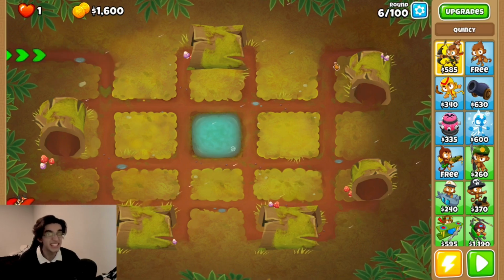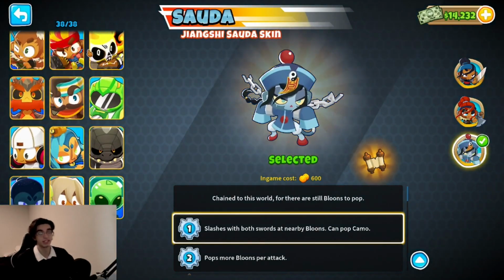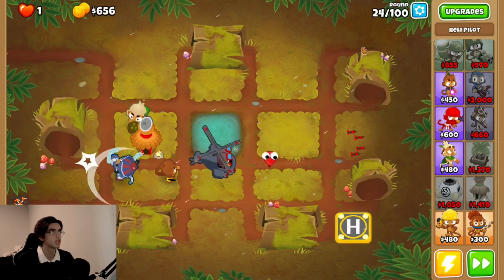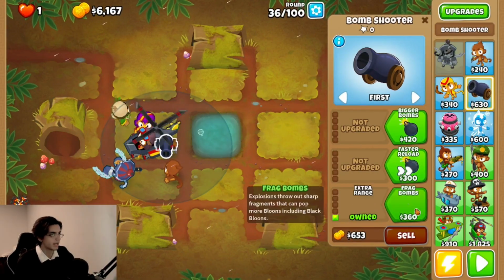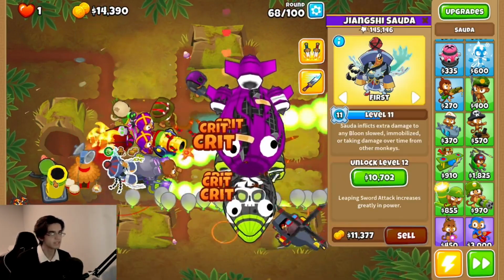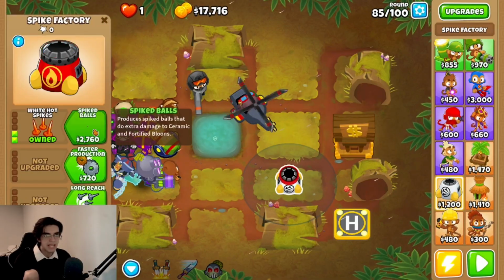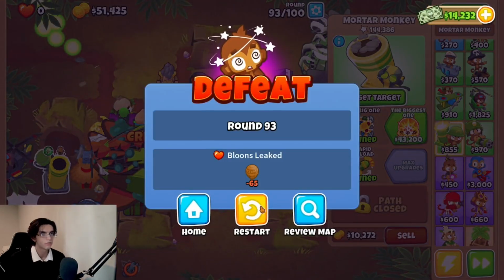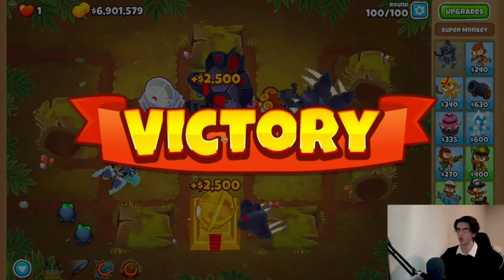This SECRET Chimps Gamemode is IMPOSSIBLE in BTD6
I unlocked the NEW (modded) Tier 100 Tac Shooter in BTD6, let's see how OP it is!!!

MOD CREDITS:
Doombubbles:
Faster Forward

Mattcy1:
Ultrachimps

Hkarargi:
Multitool